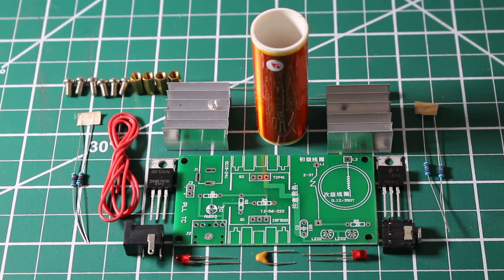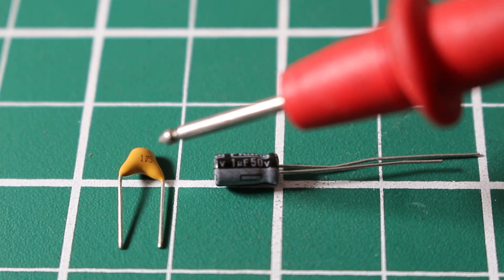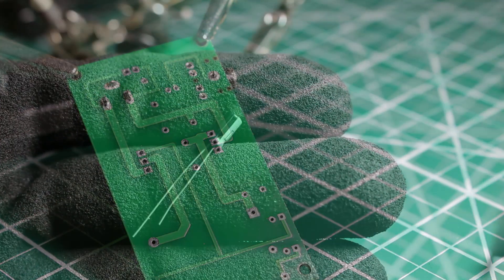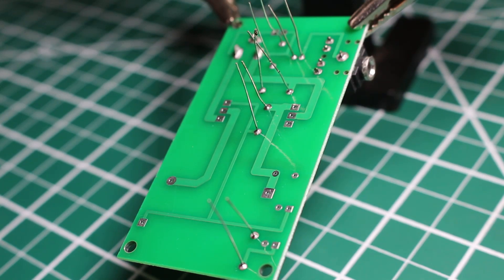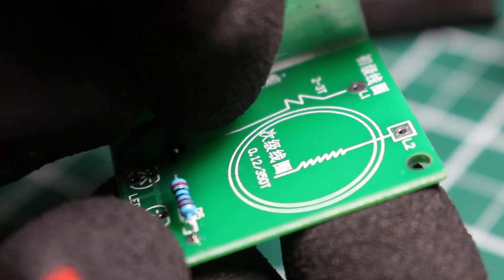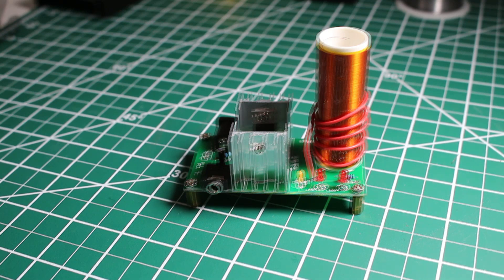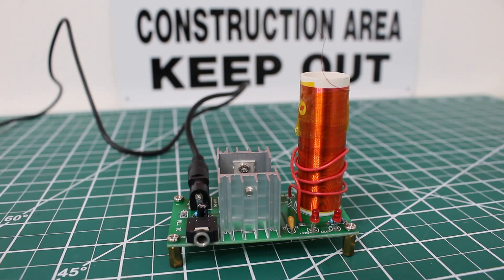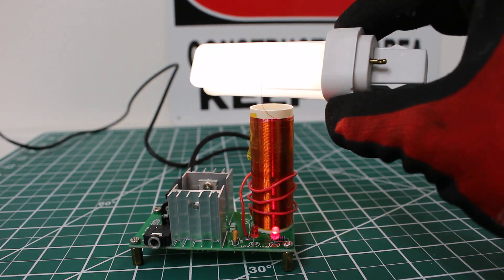DIY: Mini Tesla Coil Plasma Speaker Kit (How To Build A Tesla Coil Step By Step) Nikola Tesla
DIY: HiLetGo Mini Tesla Coil Plasma Speaker Kit From Amazon (How To Build A Tesla Coil Step By Step) Nikola Tesla Inventions

LINKS TO PURCHASE:

HiLetgo Tesla Coil Plasma Speaker Kit

Hakko Wire-type soldering iron tip cleaner

NEIKO Adjustable Helping Hand with Magnifying Glass

HiLetgo Tesla Coil Arc Experiment Plasma High Temperature High Pressure Plasma Magical Scientific Experiment Students Electronic DIY Production with Music Playback Input Voltage 15-24V 15W 2A

Descriptions:
1. This Tesla adds a music player function to the ordinary Tesla: a new concept speaker that the arc excites the air to become the air vibration generated by the plasma!
2. You can play mobile/computer music with clear sound. The voltage input is 15-24V DC, the arc length is 24V, 5--10mm meters is the most ideal, the volume is small, the work and energy are
complete, can work for a long time without interruption, can also illuminate the LED, foam energy-saving lamp, flash frequency Tube, you can play radio transmission, rotating arc, etc.
3. Energy-saving lamps, frequency flash tube, you can play power transmission wireless, rotary arc and so on.

Parameters:
Size: 38 * 79mm
Power: 15 w
Power Input: DC 15-24V, Current 2A, DC5.5 Interface
Audio input: 3.5 jack, you can connect your phone, mp3, computer audio

Package Included:
1 * 15-24V/2A 15W Mini Tesla Coil Plasma Electric Arc Electronic DIY Kit Music Play

The singing Tesla coil, sometimes called a zeusaphone, thoramin or musical lightning, is a form of plasma speaker. It is a variety of a solid state Tesla coil that has been modified to produce musical tones by modulating its spark output. The resulting pitch is a low fidelity square wave like sound reminiscent of an analog synthesizer. The high-frequency signal acts in effect as a carrier wave; its frequency is significantly above human-audible sound frequencies, so that digital modulation can reproduce a recognizable pitch. The musical tone results directly from the passage of the spark through the air. Because solid-state coil drivers are limited to "on-off" modulation, the sound produced consists of square-like waveforms rather than sinusoidal (though simple chords are possible).

ArcAttack's singing Tesla coil at SXSW, March 14, 2007
The term "singing Tesla coil" was coined by David Nunez, the coordinator of the Austin, Texas chapter of Dorkbot, while describing a musical Tesla coil presentation by Joe DiPrima and Oliver Greaves during DorkBot's 2007 SXSW event. The term was then made popular by a CNET article describing the event. They had been doing public performances with the technology since March 2006. Shortly after that, DiPrima named their performance group "ArcAttack" and became the first musical group to ever use this technology in live performance.

Early versions of musical Tesla coils generally used zero crossing threshold detectors as a method of producing music through their spark output, an example of this circuit was released by ctc-labs.de in 2009. Scott Coppersmith was the first person to design a complete MIDI-based Tesla coil system.

MIDI is the most common method of music production. It works by means of a microcontroller that is programmed to interpret MIDI data, and output a corresponding Pulse-width modulation (PWM) signal. This PWM signal is coupled to the Tesla coil through a fiber optic cable, and controls when the Tesla coil turns on and off.